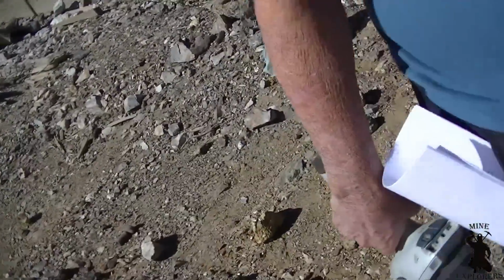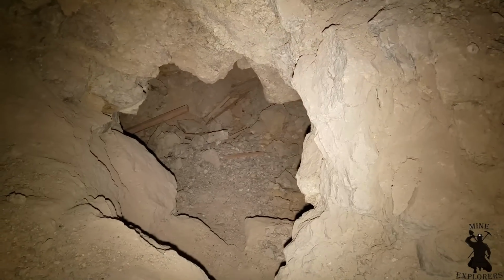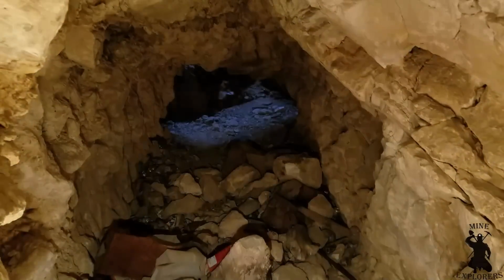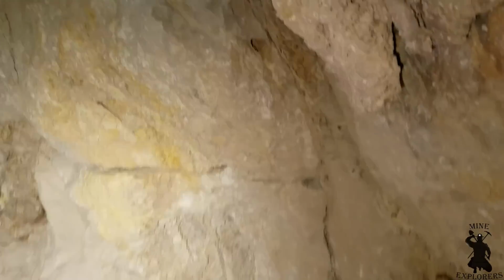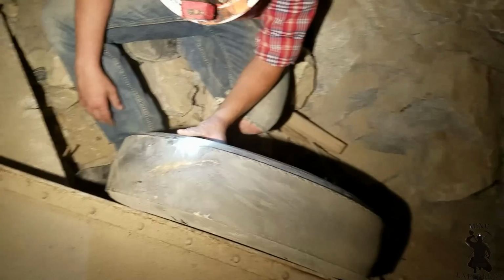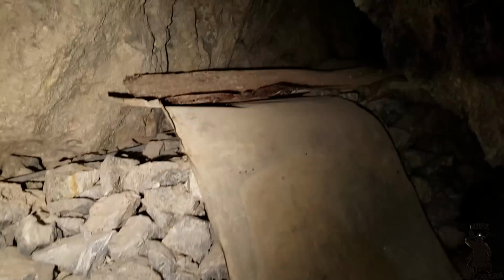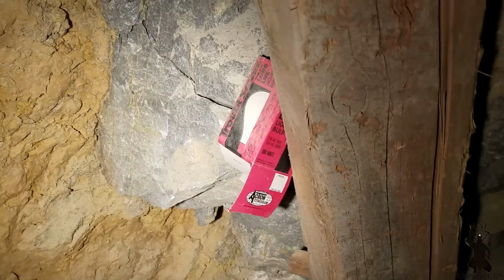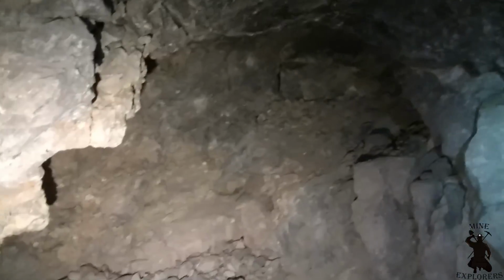Exploring old Lead zinc silver mine with aragonite crystals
exploring abandoned mine